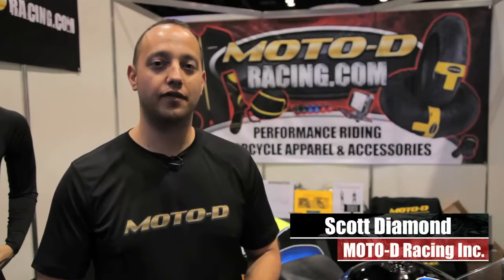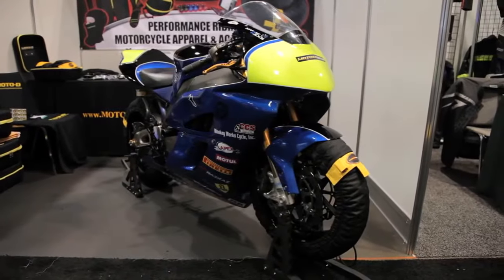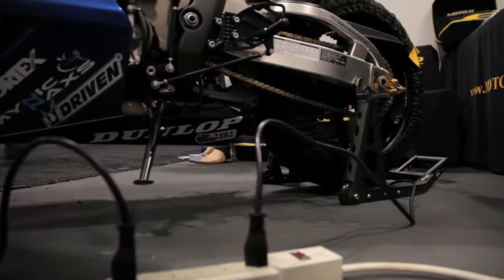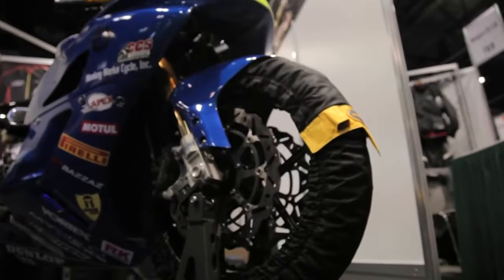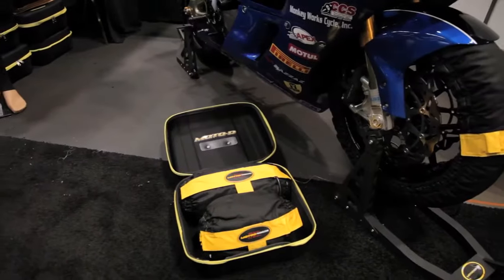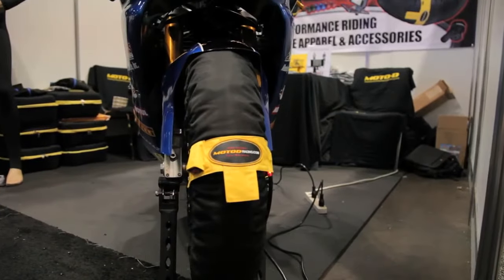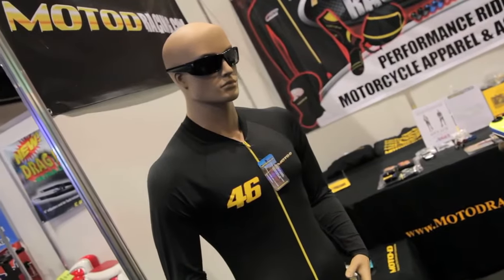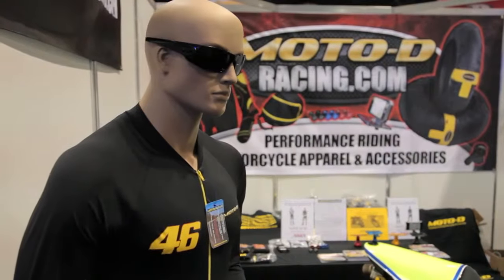MOTO-D Tire Warmers @ AIM Expo 2013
We took the show on the road to display our Handcrafted MOTO-D PRO-Series Tire Warmers at AIM Expo Orlando 2013.